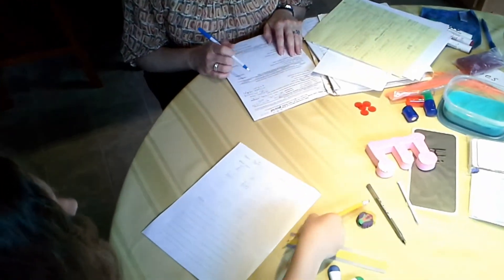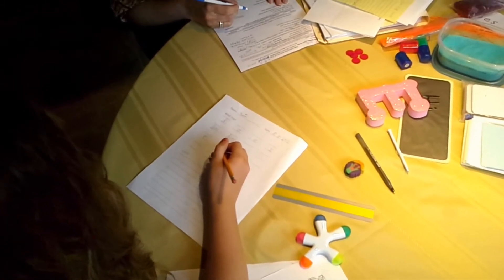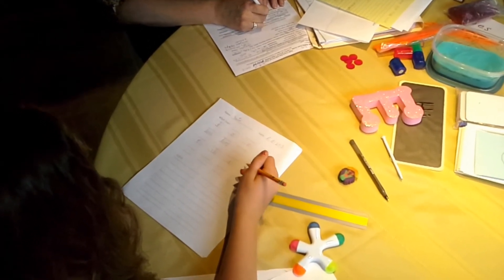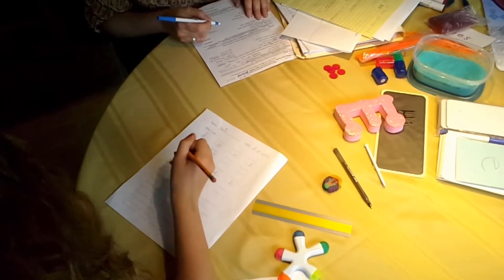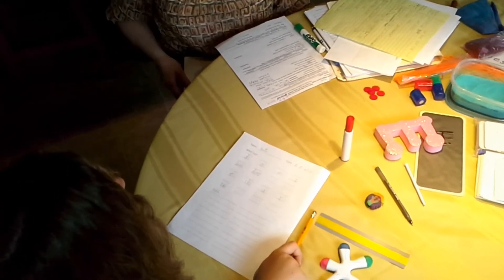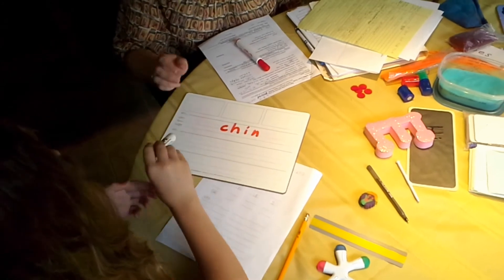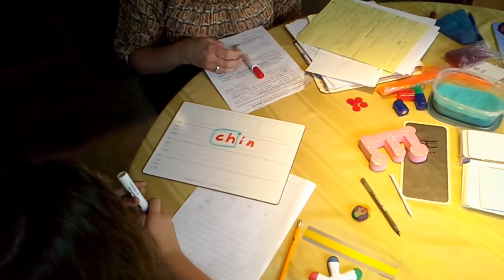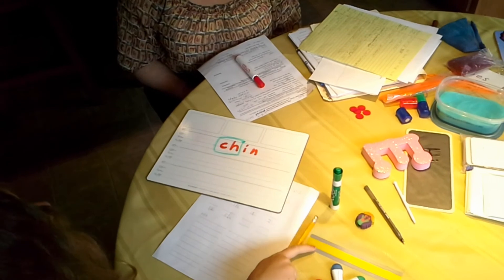Orton Gillingham lesson: What Says, Multi-sensory Structured Language Teaching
What Says is a part of the Orton Gillingham lesson designed to use auditory and kinesthetic senses to connect sounds with letters.
The teacher has the student repeat the  sound to be sure that he/she heard it correctly before the student writes the corresponding letter/letters.  Notice that the sounds should be "clipped" so that no "uh" sound follows the sound of the consonant.
Also notice an example of positive error correction when the teacher puts the letters in a familiar word on the whiteboard to guide the student to the correct sound/letter sequence.